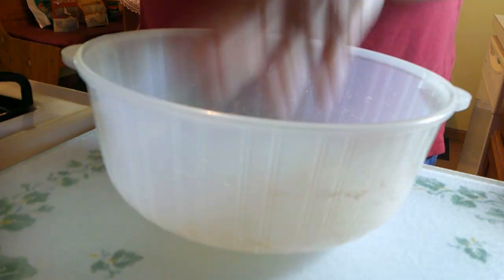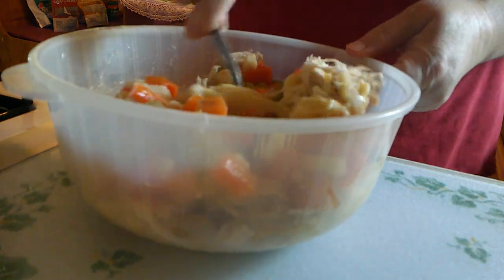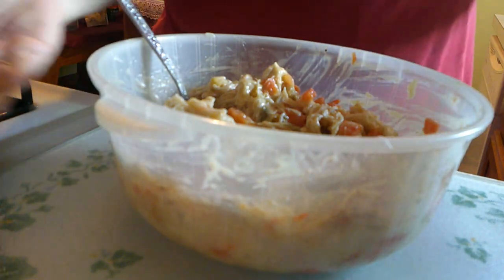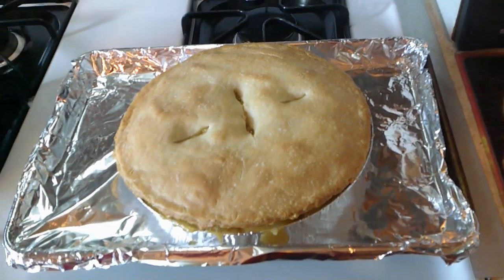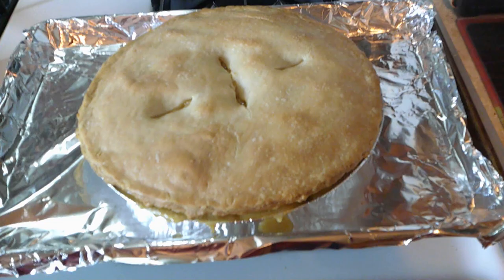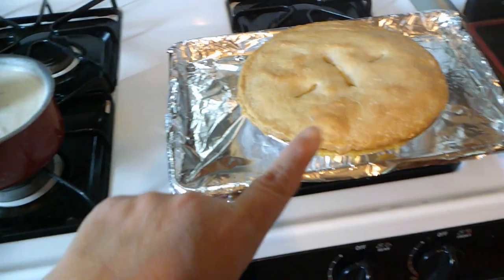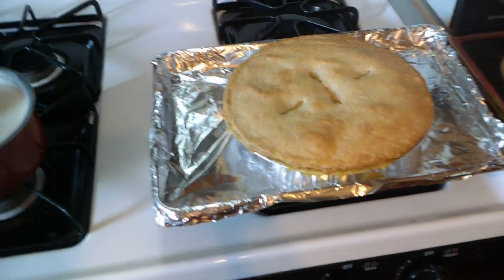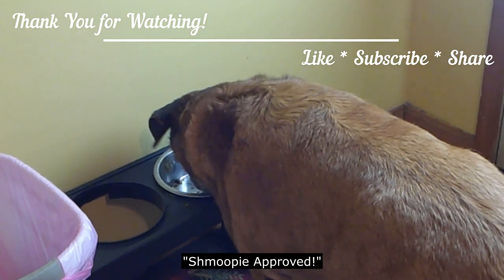🍗SO EASY...Chicken Pot Pie! Delicious & NO Cleanup!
This is the easiest way to make a delicious Chicken Pot Pie you may ever see! Just 4 ingredients! One bowl is all you need and cleanup is practically non-existent!